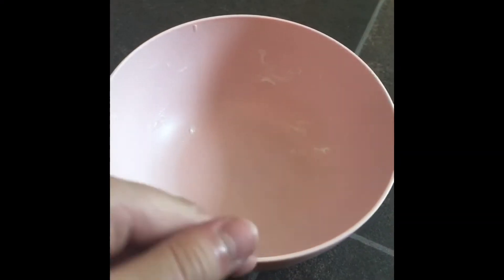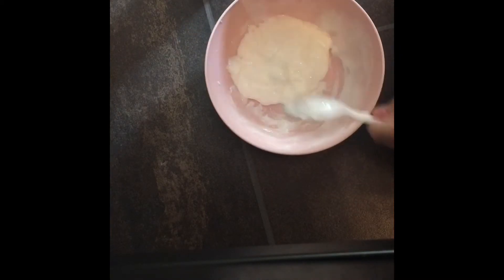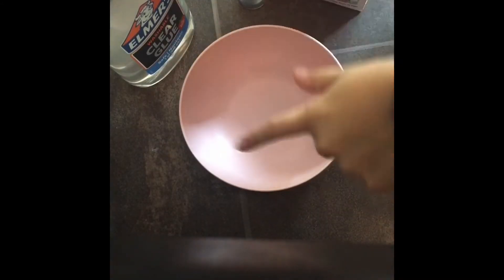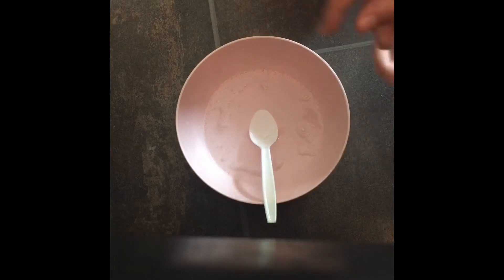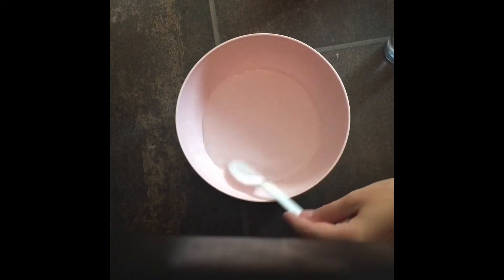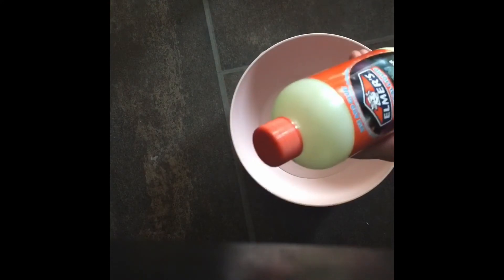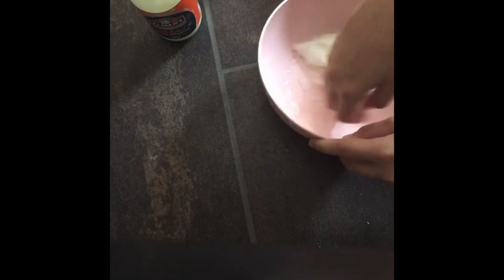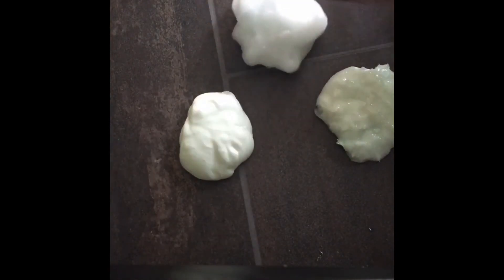Cool slimes YOU can make at home!!!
In this video I’m gonna be showing you guys how to make a few different types of slimes, one of them is clear slime, another one is normal slime that you can turn into fluffy slime, and the last one is glitter slime, thanks for watching!